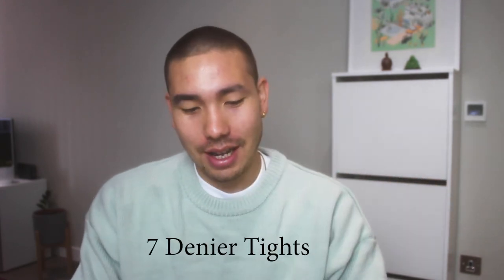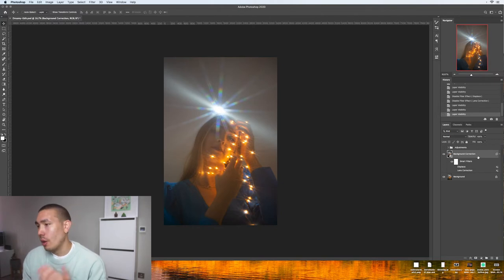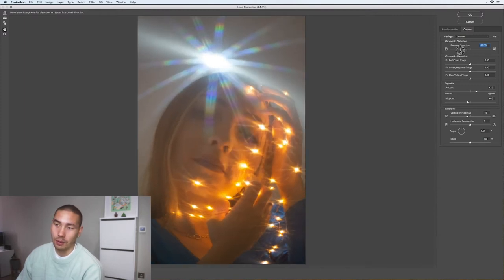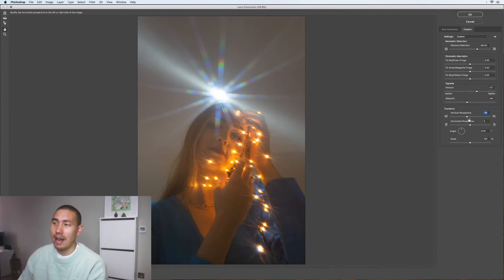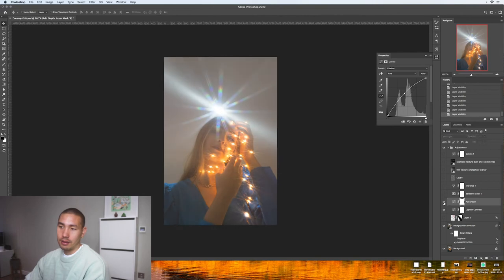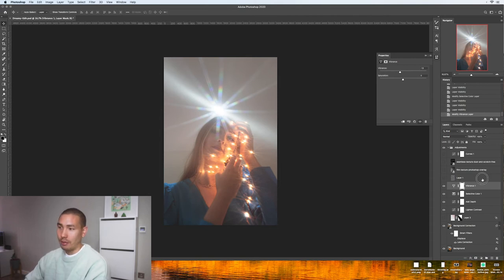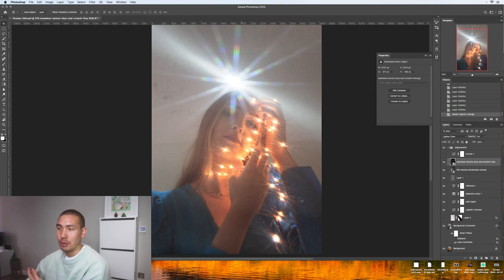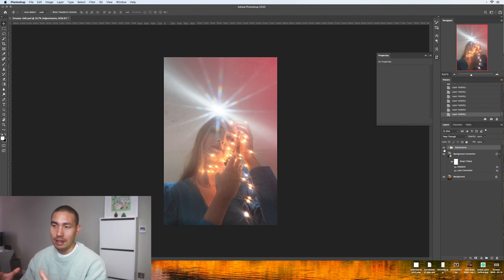How to take DREAMY Looking Photos WITHOUT EDITING!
In this video I'll show you my process on how to achieve dreamy looking photos without editing using a star filter and how to add some final touches in photoshop editing the colour grade.